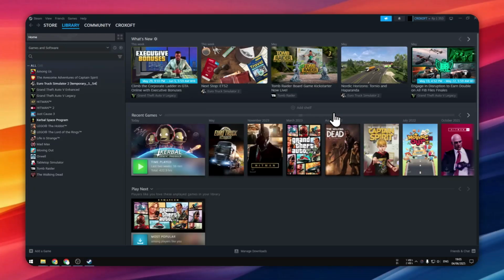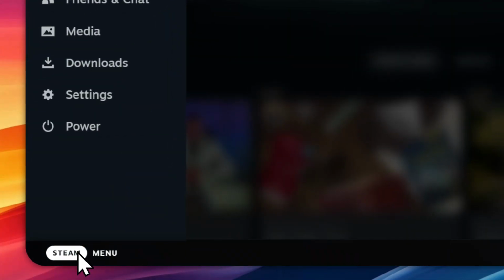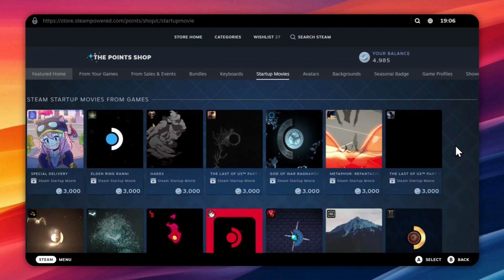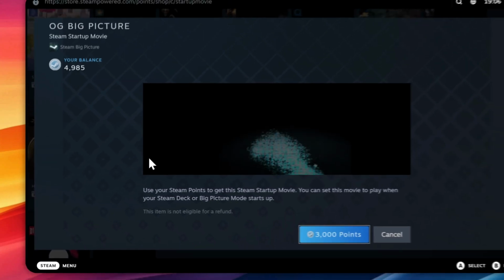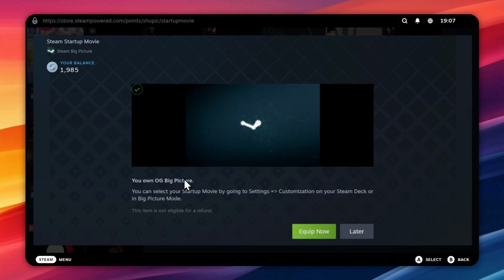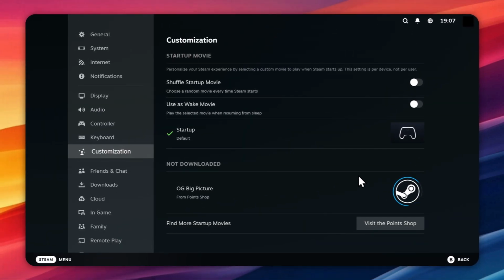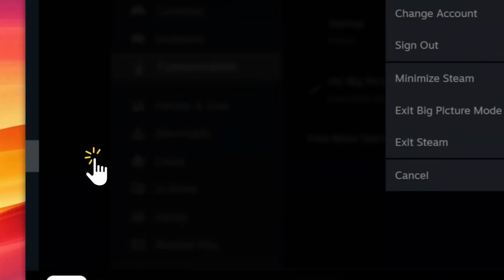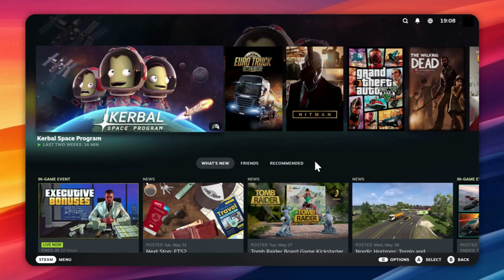How to Change Steam Big Picture Startup Movie and Equip It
Customize your gaming experience by learning how to change and equip a new startup movie in Big Picture Mode. This video solves the problem of navigating through settings to apply a custom startup video, aiming to enhance your gaming environment.

Here’s a quick tutorial:
1. Purchase a startup movie from the Points shop.
2. Open Big Picture Mode.
3. Go to Settings, then Customization.
4. Select your new startup movie.